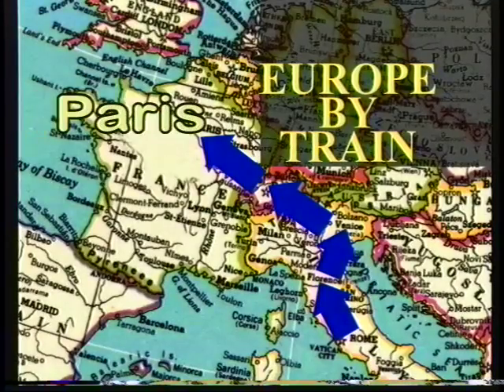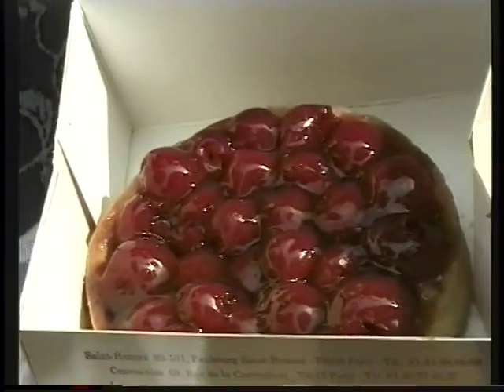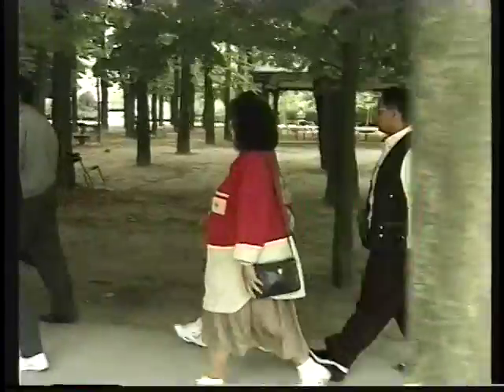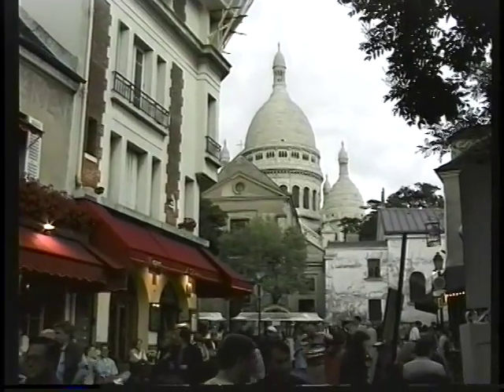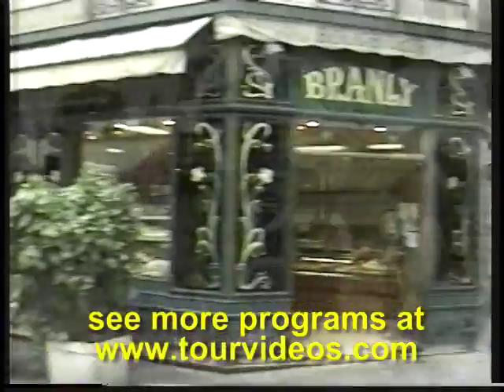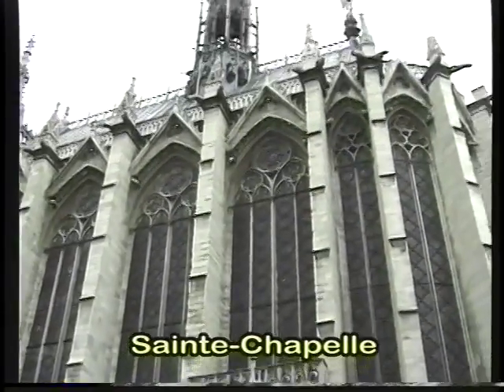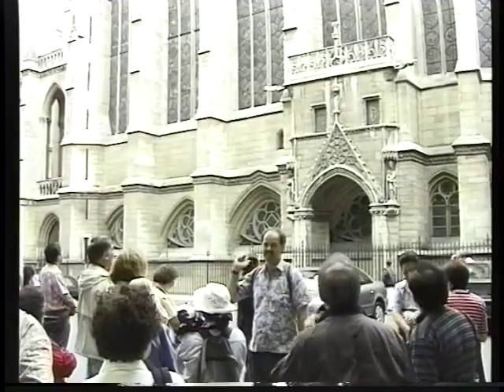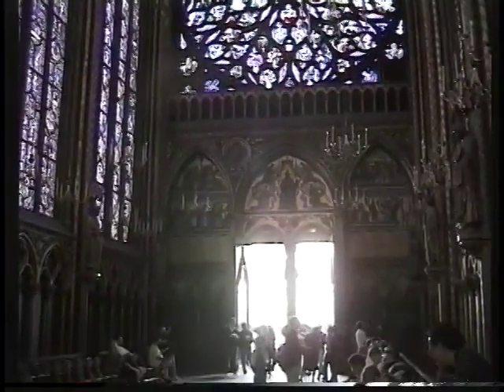Many scenes of Paris 98C1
bakery, Luxembourg Gardens, metro, Les Halles,Montmartre, St. Chapelle